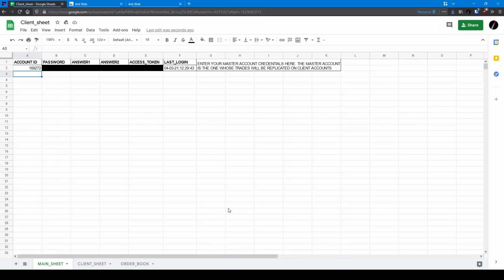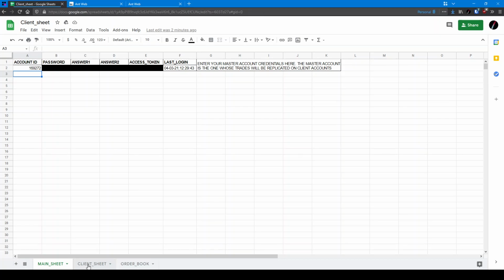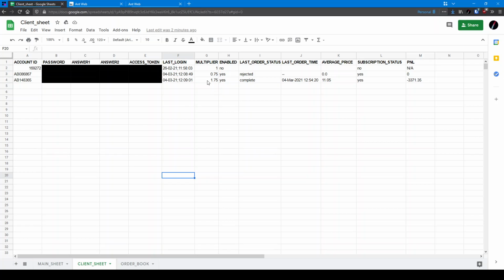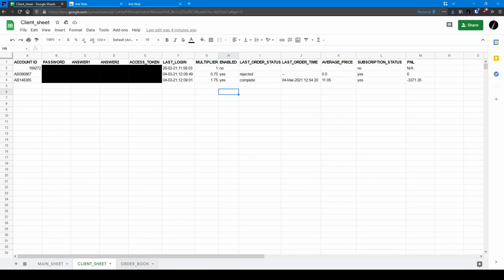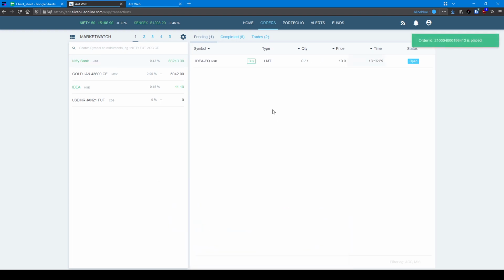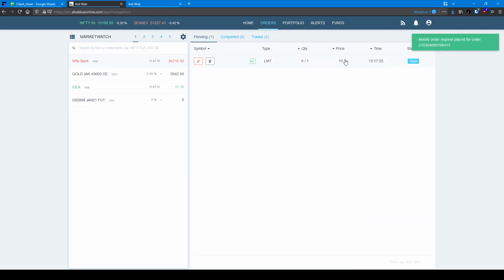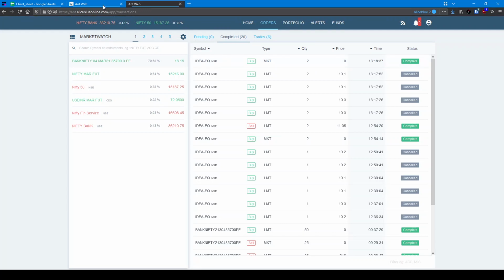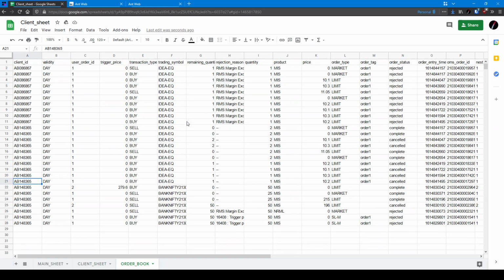Alice Blue trade replicator explanation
Alice Blue Trade Replicator